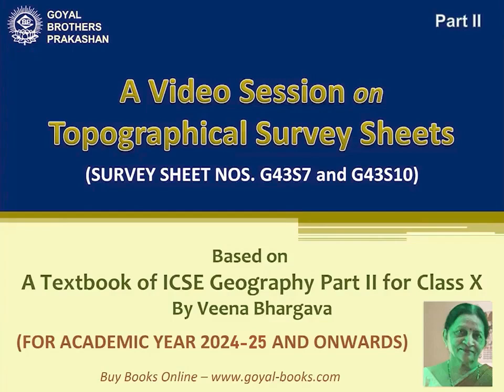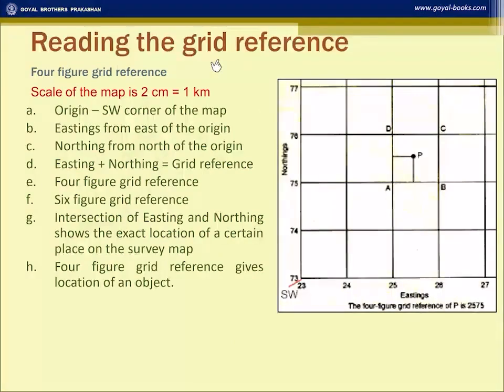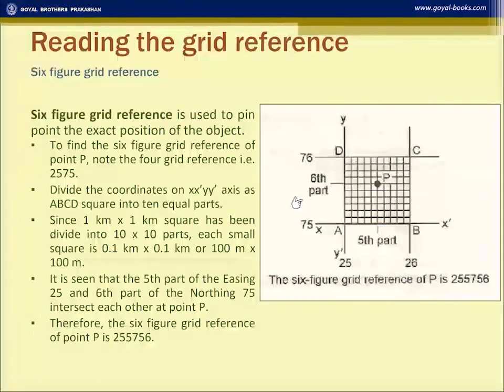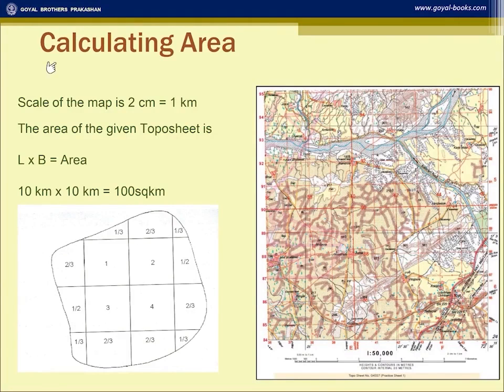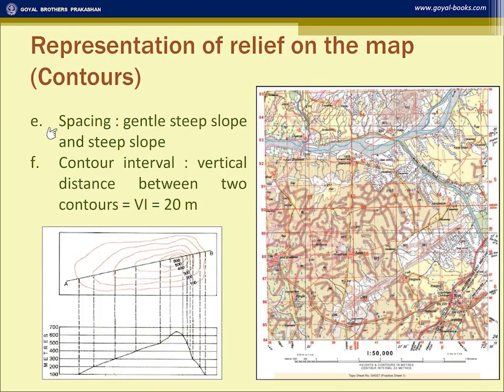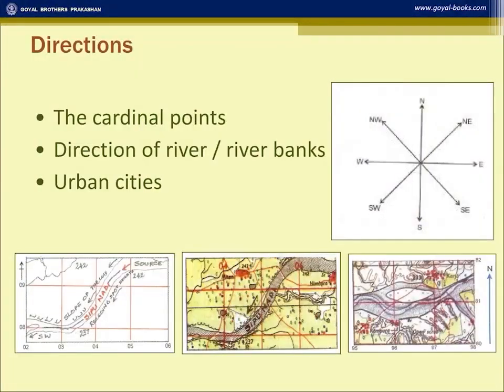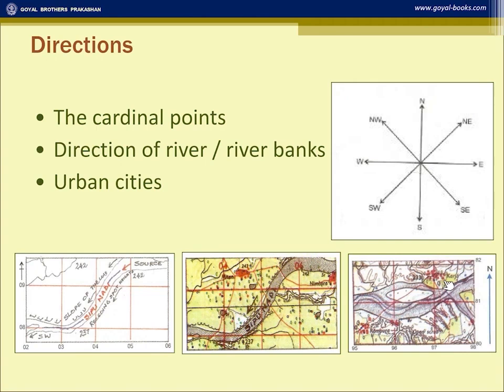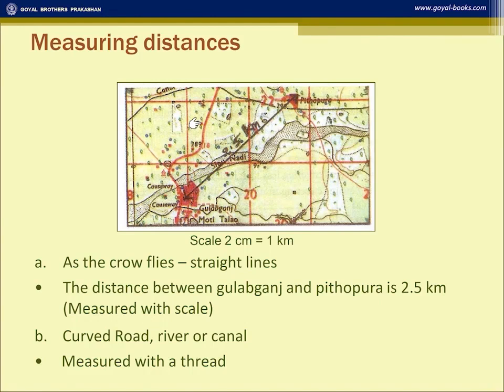Interpretation of Topographical Survey Maps Part 2 For ICSE Exam 2024-25 onwards by Veena Bhargava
Calling all Class 10 students!

Get ready for an exclusive interpretation session on Topographical Survey (Part 2) led by Mrs. Veena Bhargava, the author of "A Textbook for Geography - Part II" by Goyal Brothers Prakashan.

This session is tailor-made for exam preparation in 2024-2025, focusing on honing your skills in interpreting Topographical Surveys.

Mrs. Veena Bhargava will guide you through key insights and exam-centric tips, providing a student-friendly approach.

Don't miss out on this opportunity to enhance your interpretation skills for success in the upcoming geography exam!